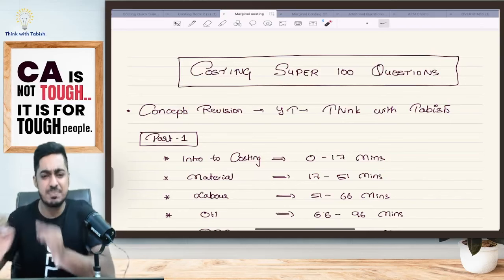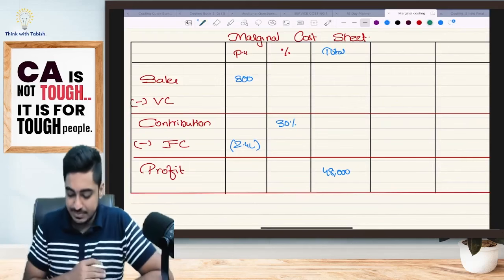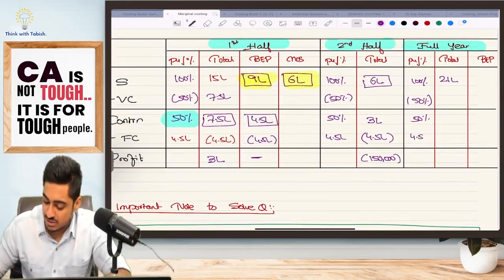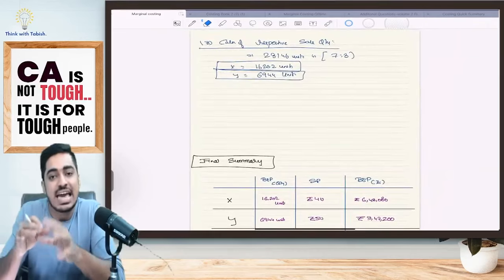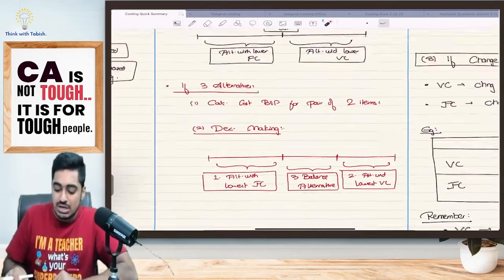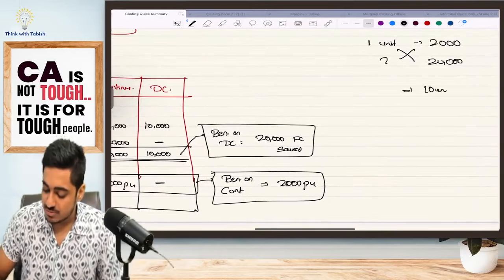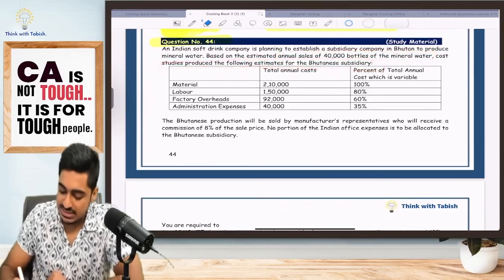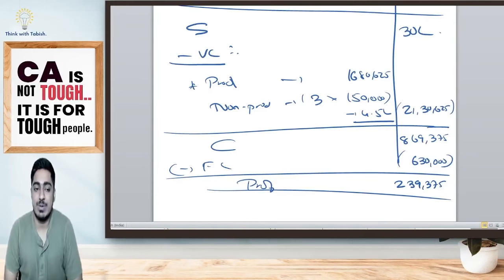CA Inter Costing Super 100 Questions - Perfect Guide For Exemption | Marginal Cost |CA Inter Sep 24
CA Inter Costing Super 100 Questions for Sep 24, Jan 25 | Perfect Guide for Exemption |

In this video, we will Discuss Costing Super 100 Questions for CA Inter Costing relevant for Sep 24, Jan 25 Exams. The chapter covered will be Marginal Costing.

The session is handled by CA Tabish Hassan Sir (AIR-10). He has taught 6,000+ students over the last 3 years. Many of his students have cleared Costing, SCPM & AFM with Exemption, 80+ marks & few students have even scored 90+ marks. He has also mentored students to secure All India Ranks in CA Exams.

He is famous for his conceptual teaching & NO BYHEARTING approach.

0:00 - 1:11:15 :- Marginal Costing Basic Questions (Using Magic Box Approach)
1:11:15 - 1:16:20 :- Differential Formulas
1:16:20 - 1:48:45 :- Multiproduct BEP
1:48:45 - 2:03:15 :- Limiting Factor Decisions
2:03:15 - 2:19:55 :- Cost Indifference Point
2:19:55 - 3:16:30 :- Change in Cost & Special Questions
3:16:30 - 3:37:58 :- Marginal vs Absorption Costing